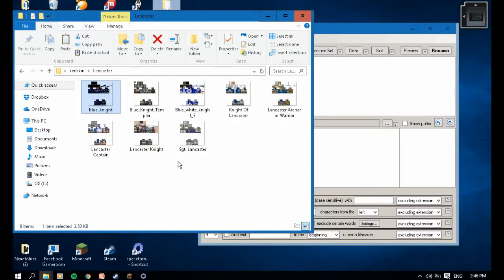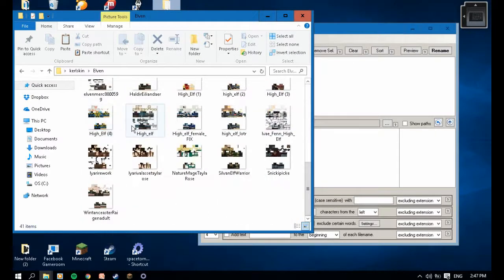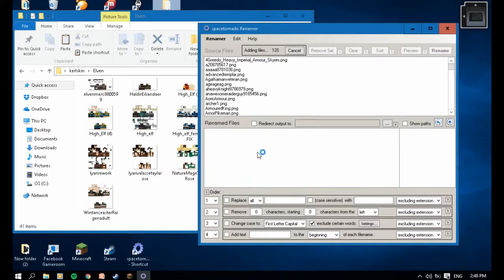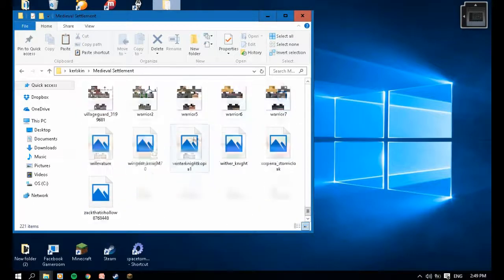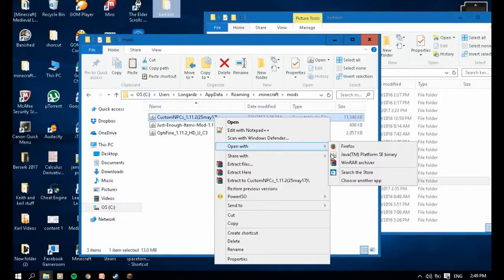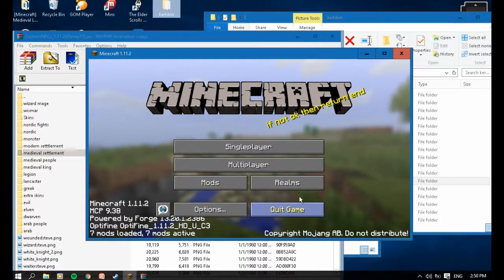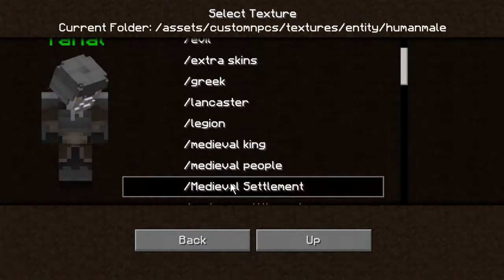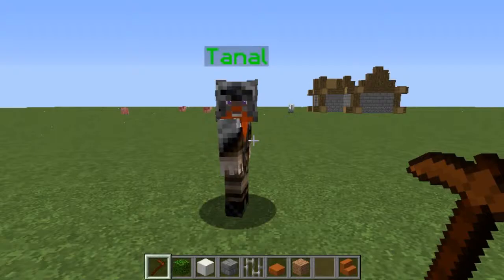Minecraft - Custom Npc Tutorial - How to add skins 1.11